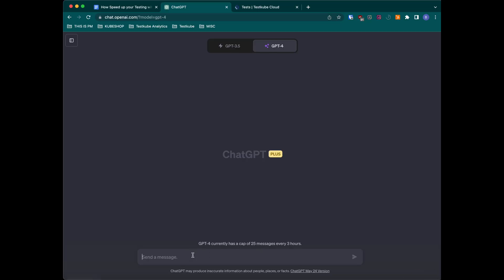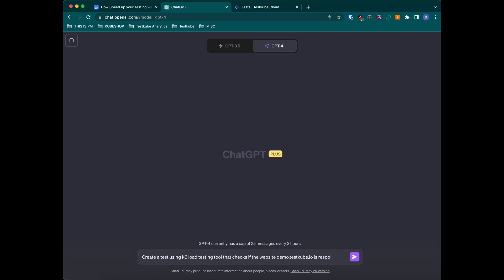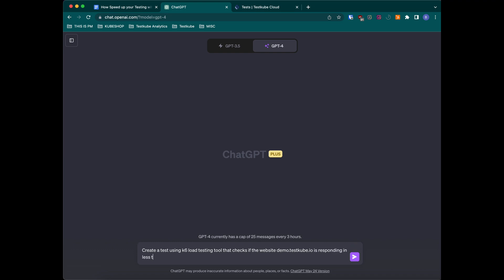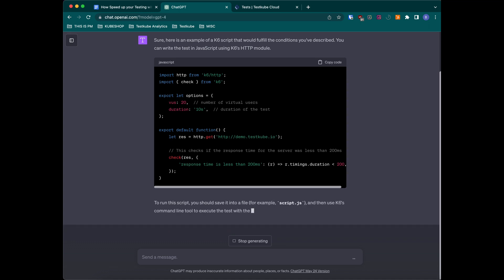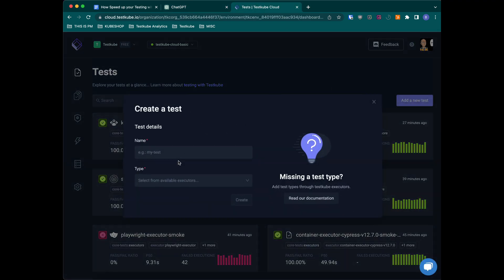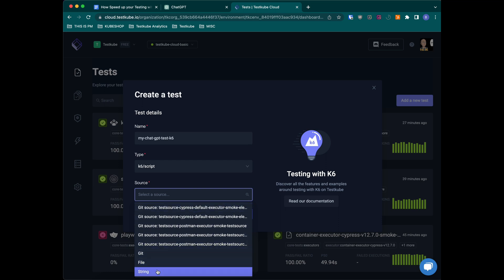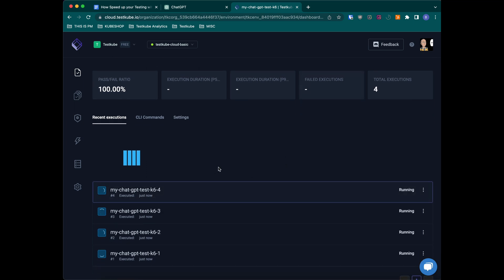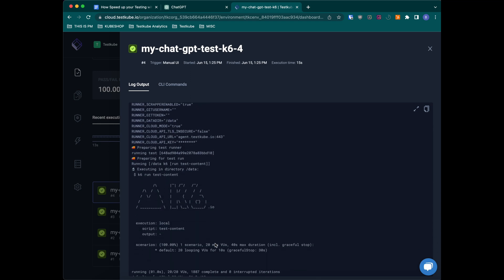AI Testing in Kubernetes | Using ChatGPT and Testkube to run k6 Load Tests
AI powered tests are now a reality. Let's walk through creating a simple k6 load test with ChatGPT, and take a look at how you can run it in Kubernetes using Testkube!

Testkube is a test execution and orchestration framework for Kubernetes that works with any CI/CD system and testing tool you need, empowering teams to deliver on the promise of agile, efficient, and comprehensive testing programs by leveraging all the capabilities of Kubernetes to eliminate CI/CD bottlenecks, perfecting your testing workflow.

kubernetes testing k6 test unittest ai chatgpt cloud cloudnative qa